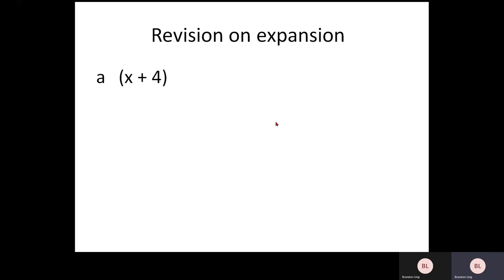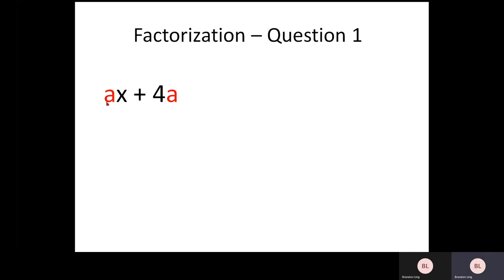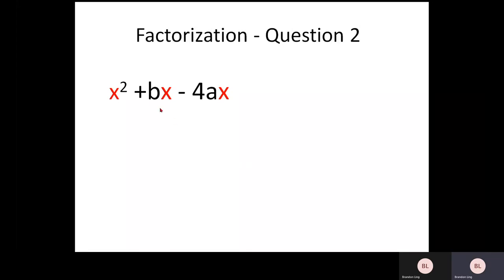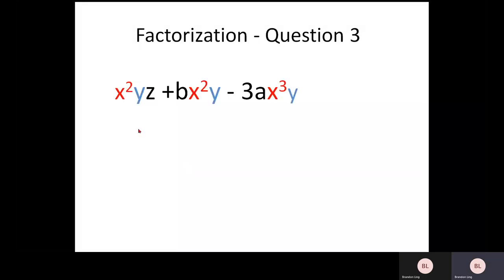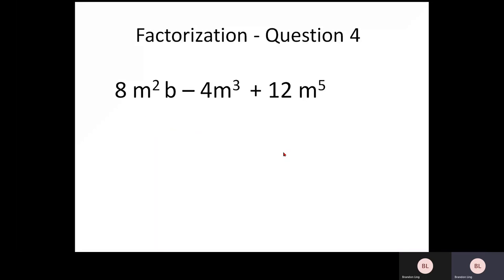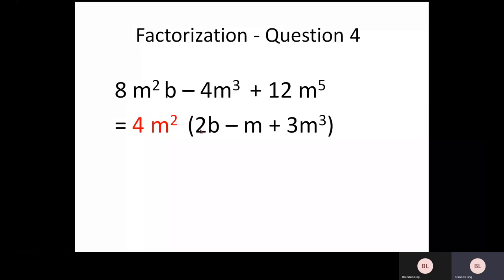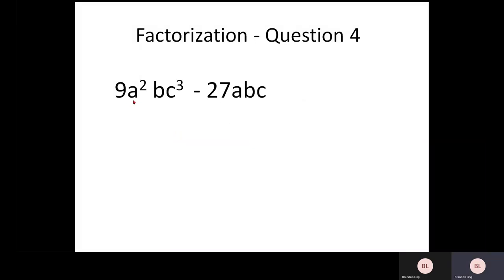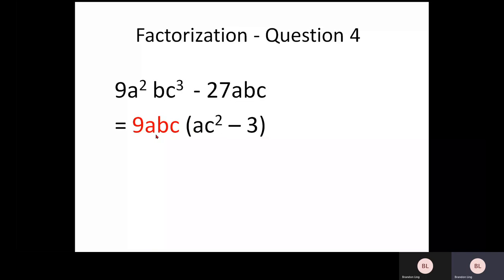Factorization Part 1